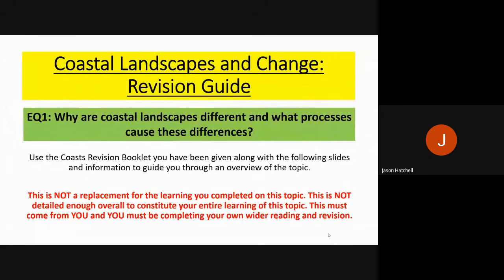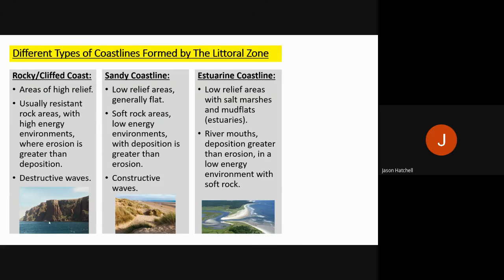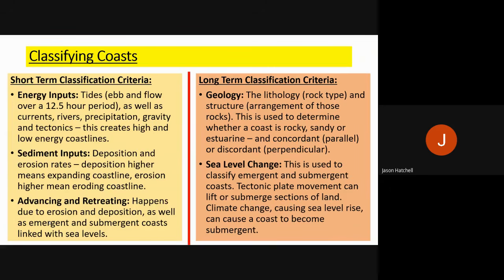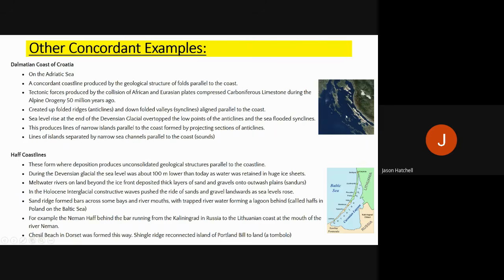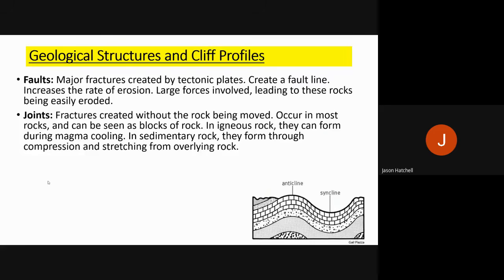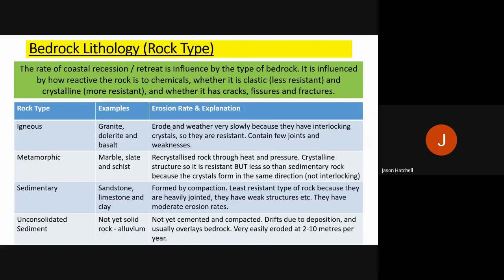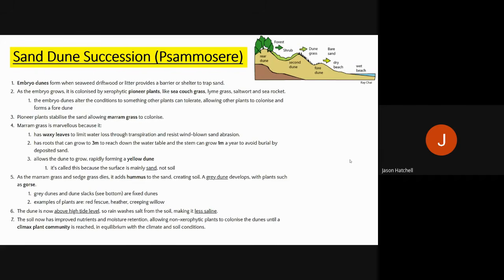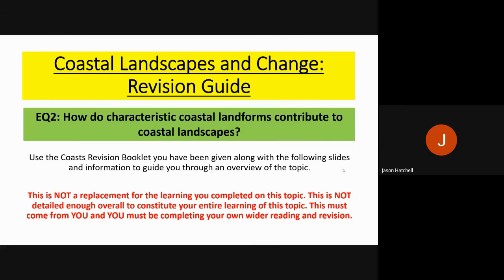Edexcel A Level Geography - Coasts EQ1 Revision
This GeogPod takes you through EQ1 of the Coastal Landscapes and Change topic.